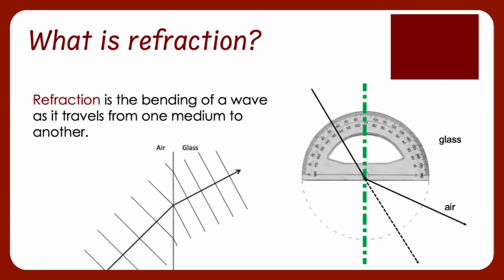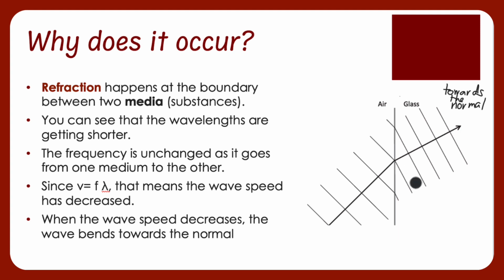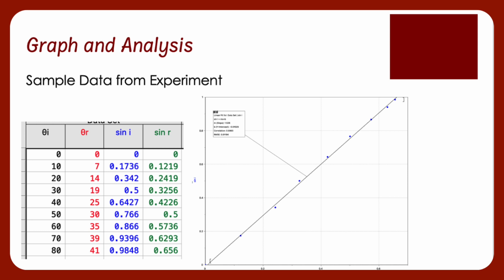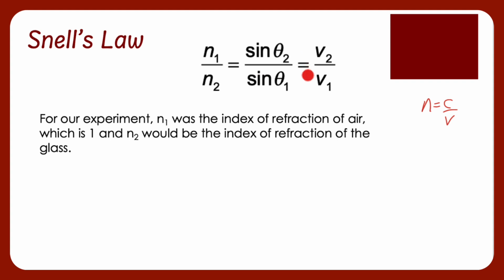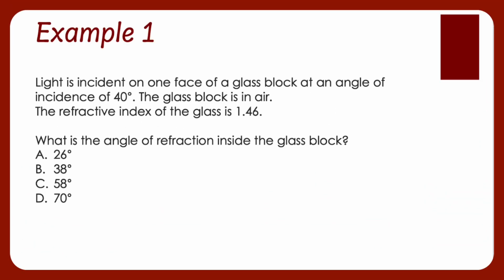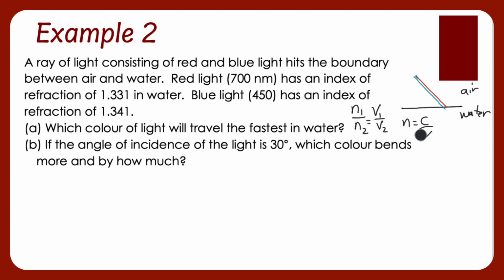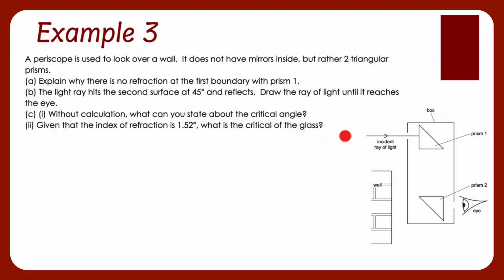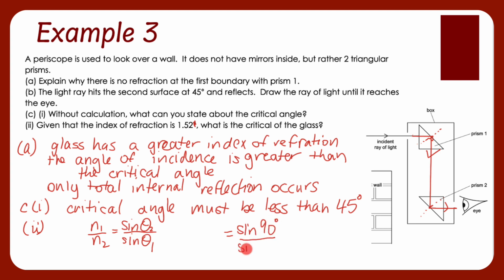Refraction and Snell's Law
This video will describe why refraction occurs.  It will use both rays and wavefronts.  An experiment to calculate the index of refraction is given with sample data.  Total internal reflection and the critical angle are also included.  There are 3 sample problems worked through at the end.  This is part of C3 of the IB Physics Syllabus and is relevant to both SL and HL students.